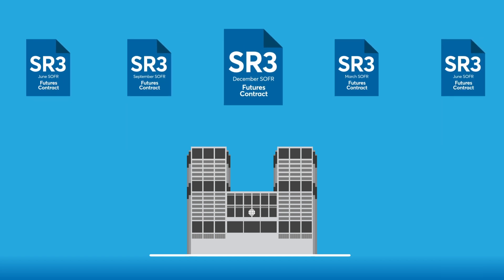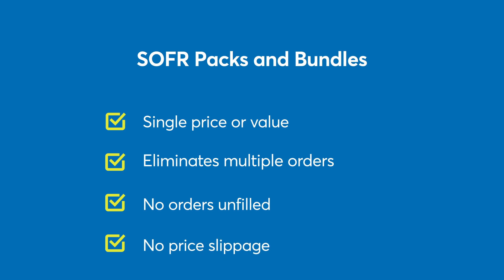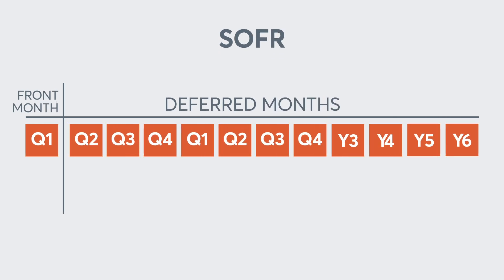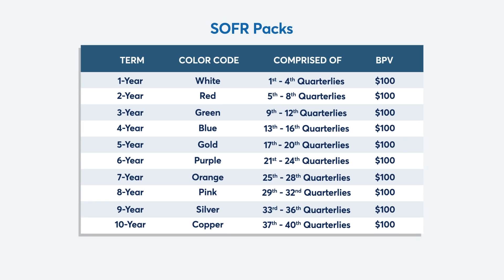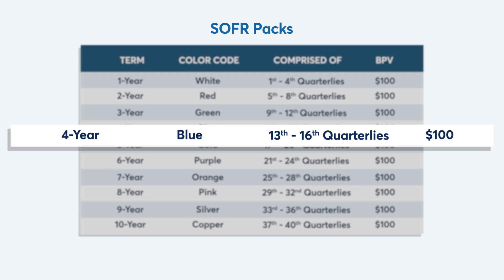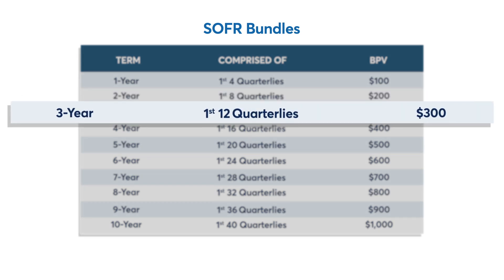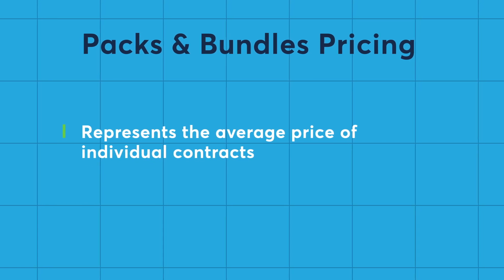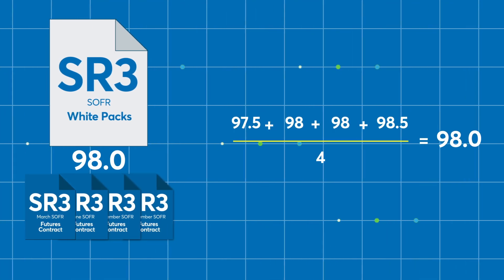Understanding SOFR Packs and Bundles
Take a look at how SOFR packs and bundles are traded, including details about color-coding, BPV, and more.